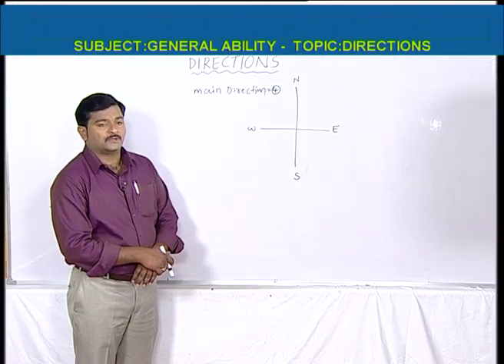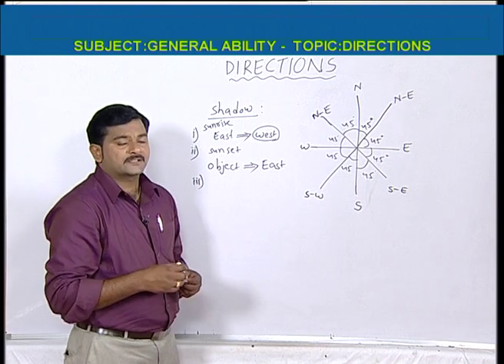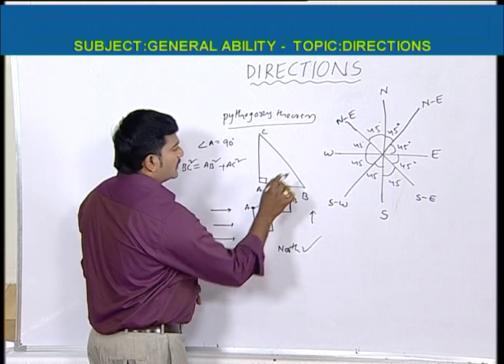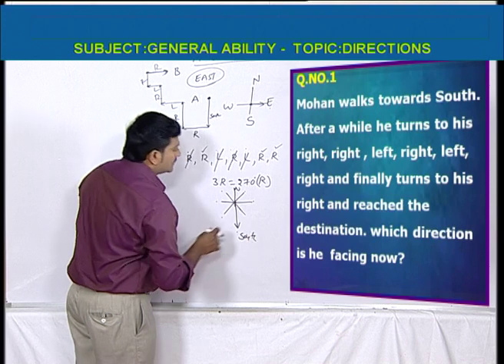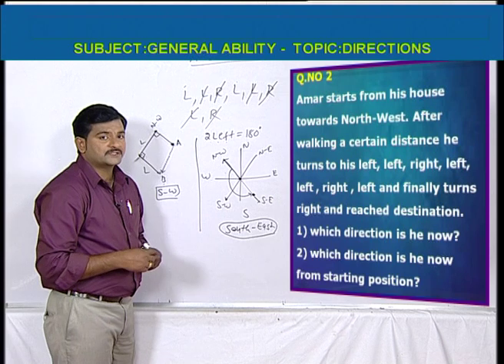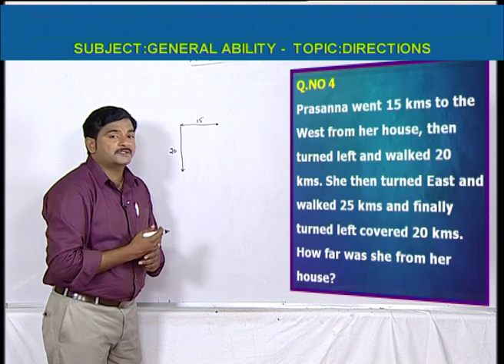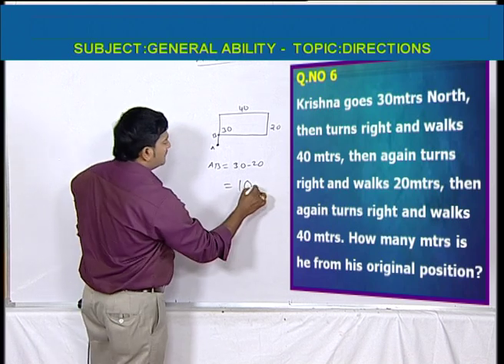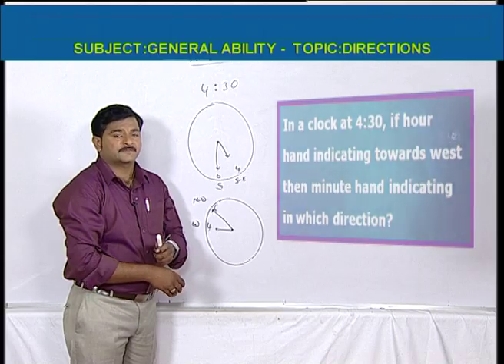MENTAL ABILITY - DIRECTIONS || PRASHANTH REDDY || GURUKUL UDYOGA GUIDE || T-SAT || 18.05.2023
A General Mental Ability Test is a type of aptitude test that has found extensive use in employment settings to screen out candidates. It is designed to assess a candidate's overall intellectual ability rather than specialized knowledge or skills relevant to a particular job.

Mental Ability ?
Directions ?
Why is mental ability important?
What are the topics in mental ability?
What is the purpose of the mental ability test?
What is the trick to solve direction questions?
What are the basic concepts of direction?
What is the mental ability test for interview?
What is mental ability test for students?
How do you approach mental ability questions?

T-SAT Network Digital Classes are Now Available on Following Platforms:

👉Install T-SAT App:
1. For Android Users: Play Store
2. For Apple Users: AppStore